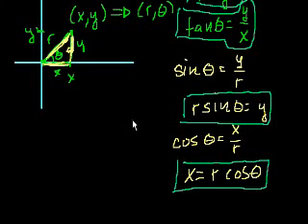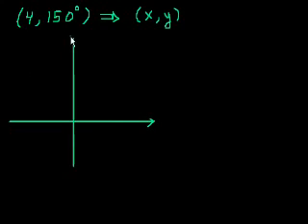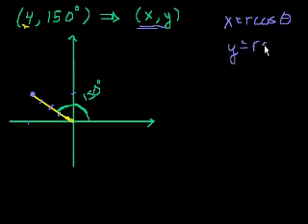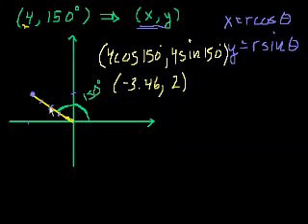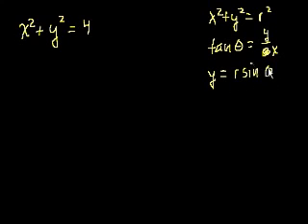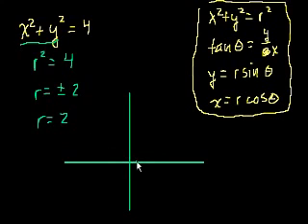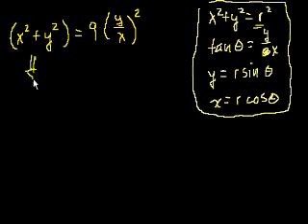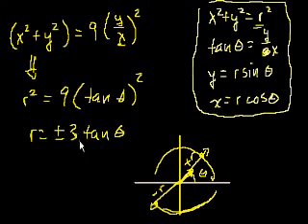XI/10th class maths(22)